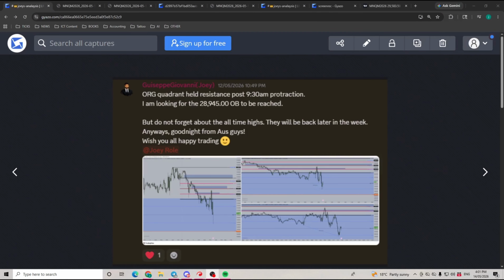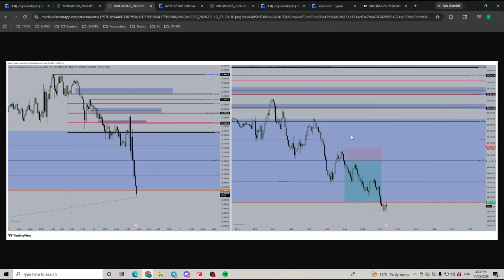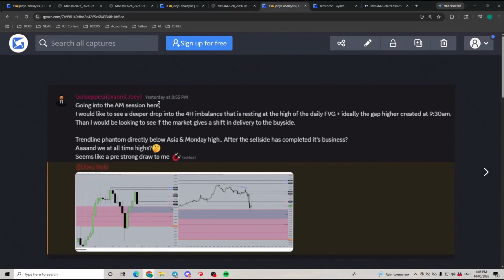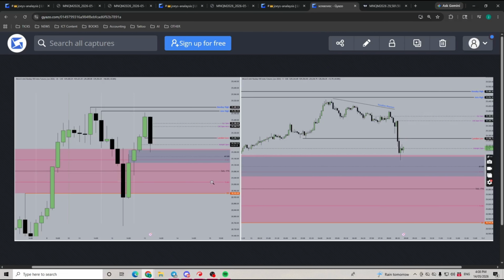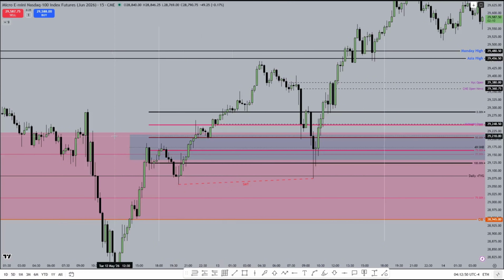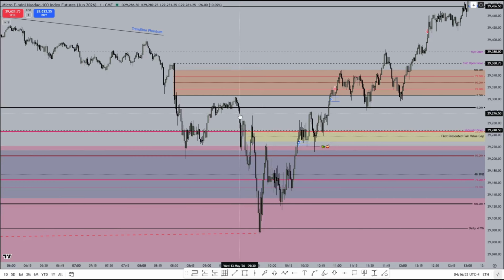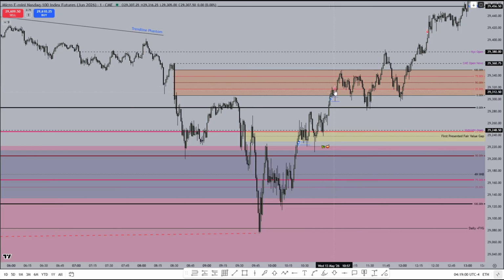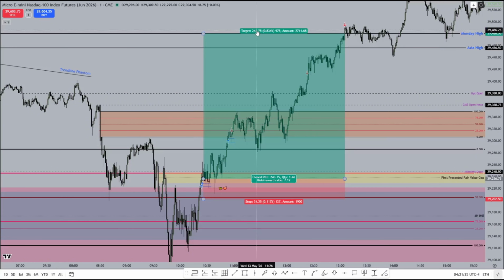ICT Opening Range Model Mentorship | +7RR +250 handles On NQ | Buying AND Selling! Episode #3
Join my free Discord:   / discord

This video highlights my live calls and than live execution using the Opening Range Gap model on NQ to capture +250 handles & +7RR !
The live execution is at the end very end of the video!